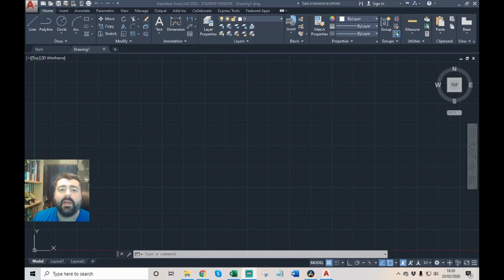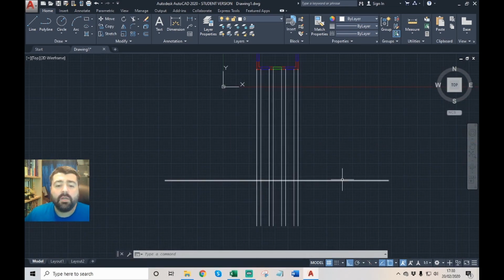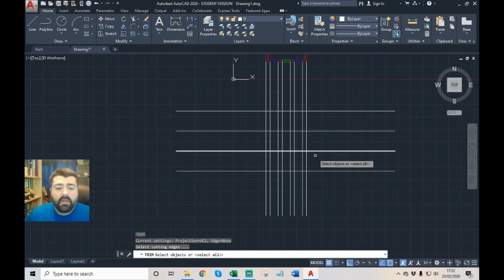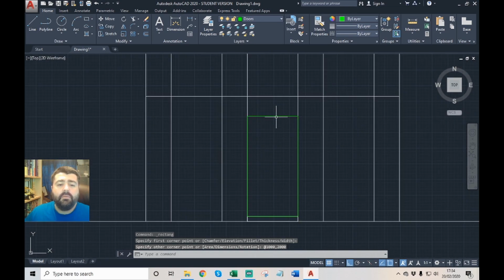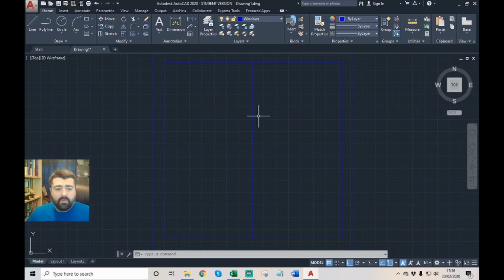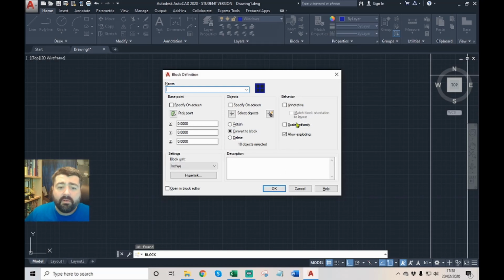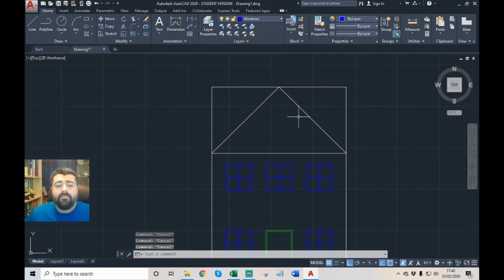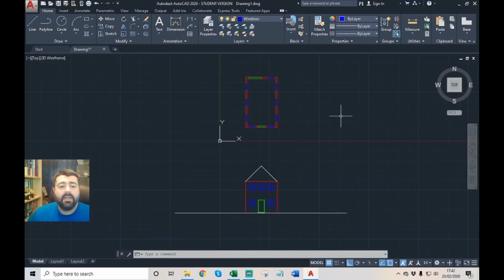Draw an Elevation in AutoCAD - AutoCAD Tutorial Part 4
In this video we draw an elevation of a simple house which we had previously drawn a plan of.

If you want to download a copy of AutoCAD completely free (legit) please check out this video